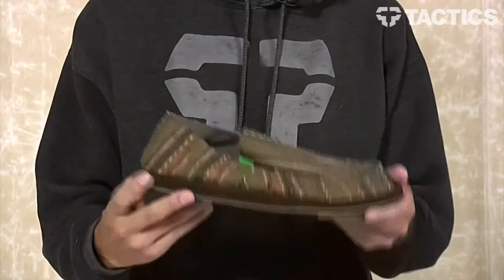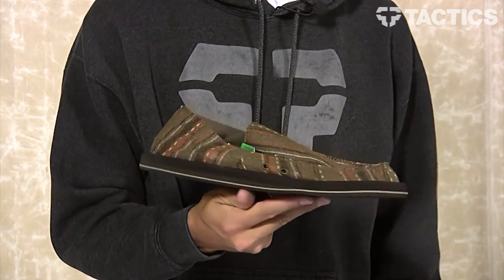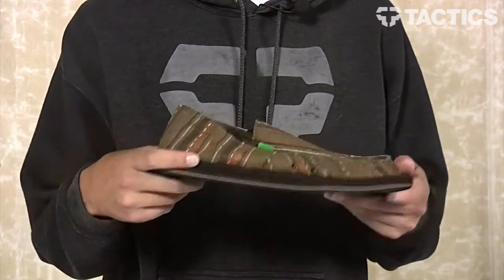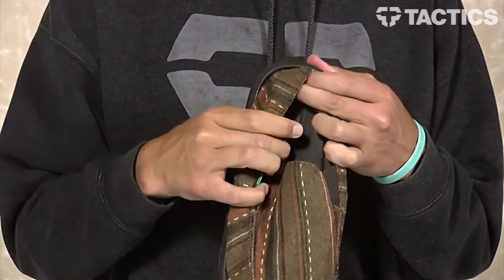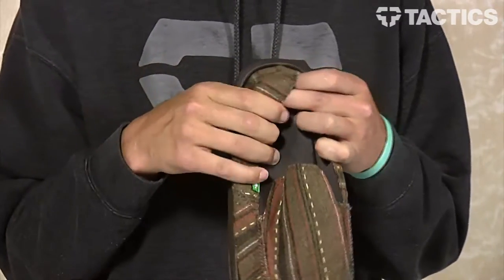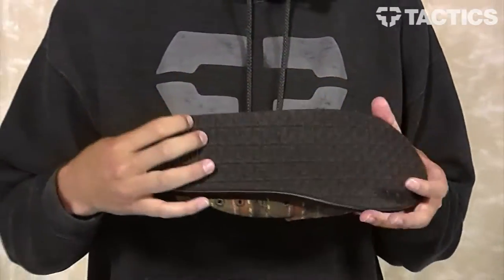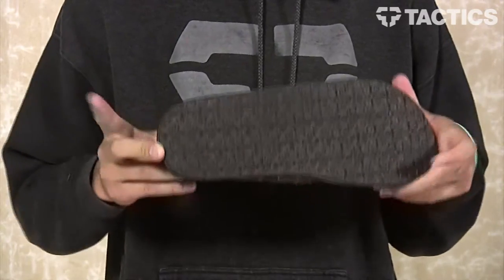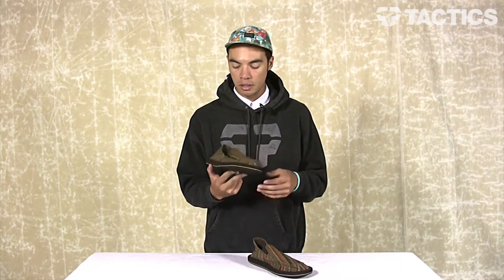Sanuk Donny Sidewalk Surfer Review - Tactics.com